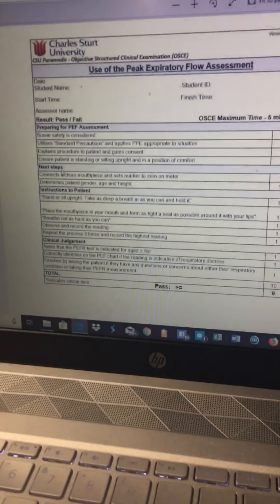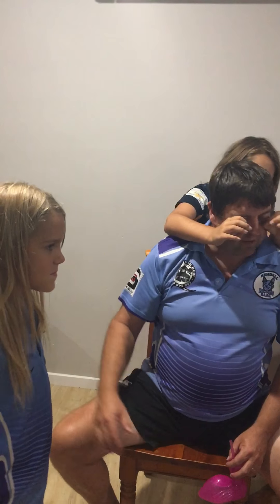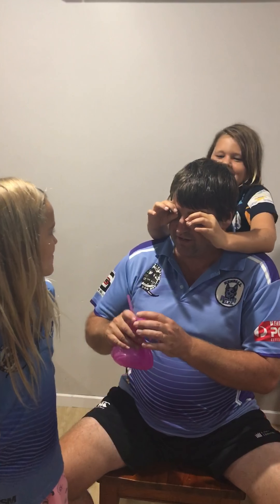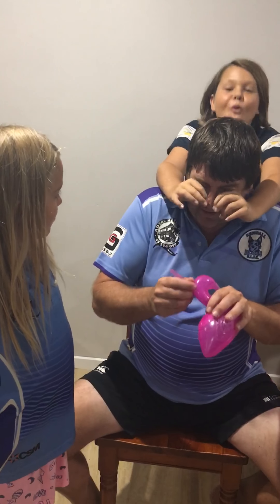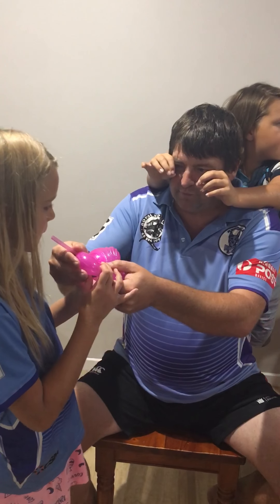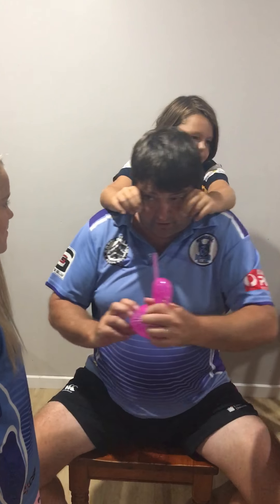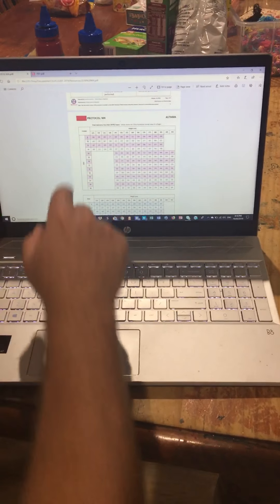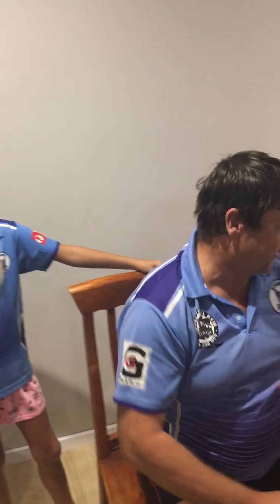16 March 2019